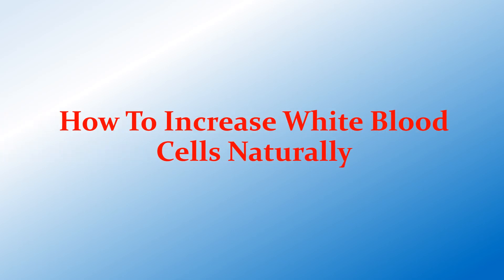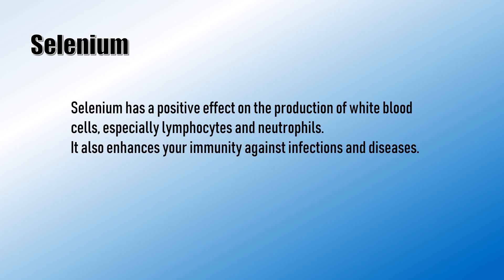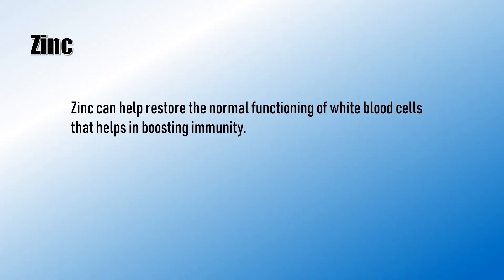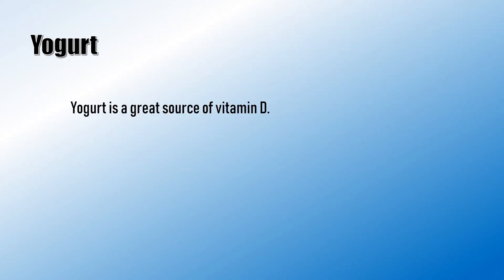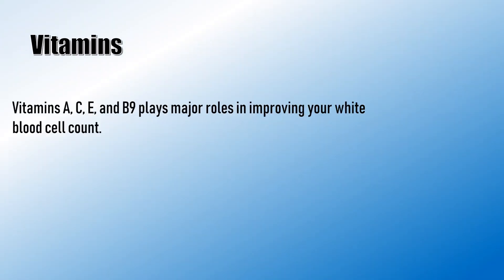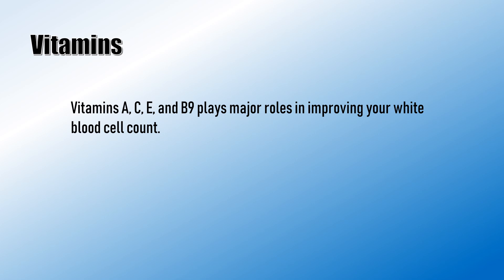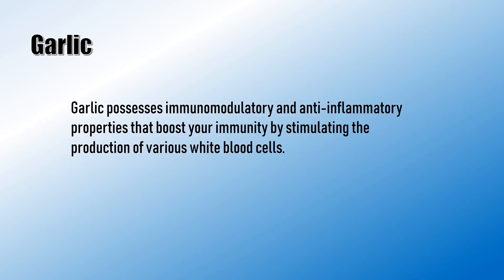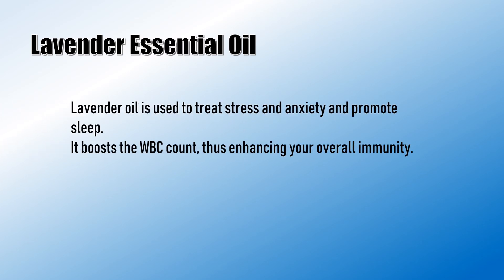How To Increase White Blood Cells Naturally | Boost Immunity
How to increase white blood cells naturally.

Selenium
Broccoli
Zinc
Omega-3 Fatty Acids
Yogurt
Vitamins
Papaya Leaves
Spinach
Garlic

Track Info:

Title: Ukulele
Genre: Pop
Mood: Happy

Ways To Increase White Blood Cells Naturally
How To Increase White Blood Cells Naturally During Chemo
Increase White Blood Cell Count Diet
How Can You Increase White Blood Cells Naturally
Help Increase White Blood Cell Count Naturally
Increasing White Blood Cell Count During Chemo Naturally
How To Increase White Blood Cells And Platelets Naturally
How To Increase Red And White Blood Cells Naturally
How To Increase White Blood Cells In Human Body Naturally
How To Increase White Blood Cell Count Naturally
How Can I Increase My White Blood Cells Naturally
How Do You Increase White Blood Cells Naturally
Increase White Blood Cells Food
Naturally Increase Wbc
How Increase Wbc Naturally
Increase Wbc Food
How To Increase White Blood Cells In Body Naturally